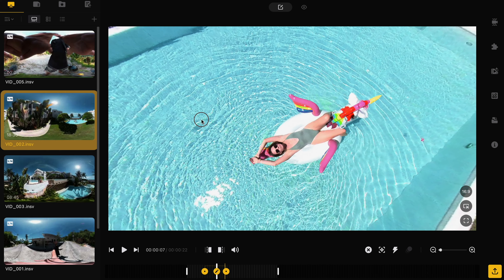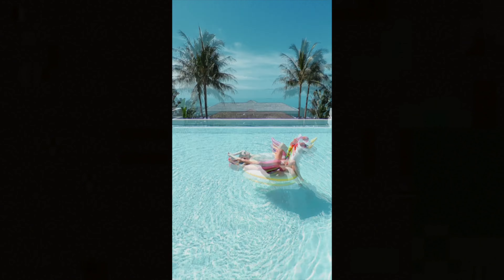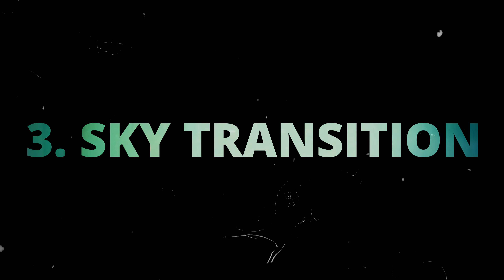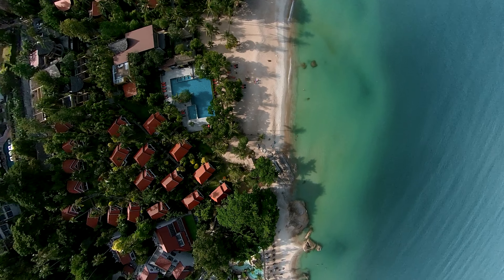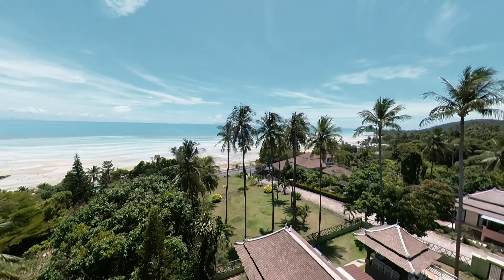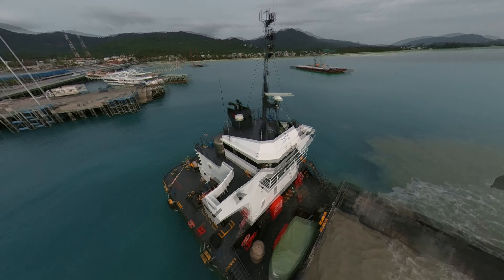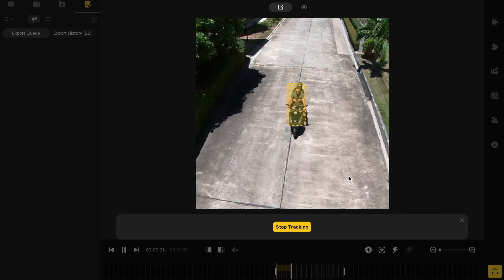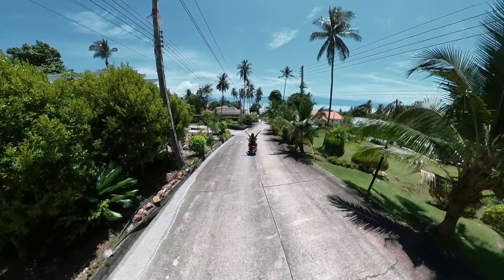5 Creative Shots with 360 Drone – Insta360 Sphere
0:00 – TOP 5 Creative Shots with Insta360 Sphere
0:29 – Flip
1:26 – Tiny Planet
1:58 – Sky Transition
2:42 – Dolly Zoom
3:14 – FPV